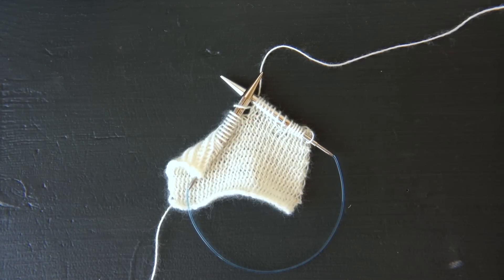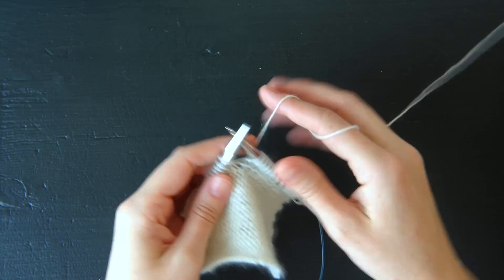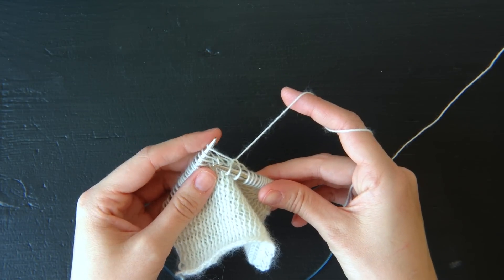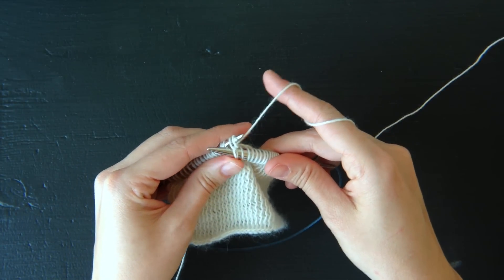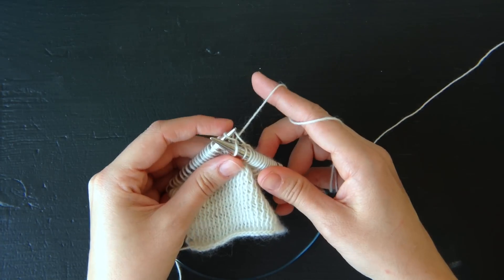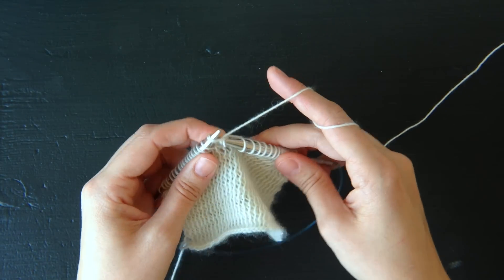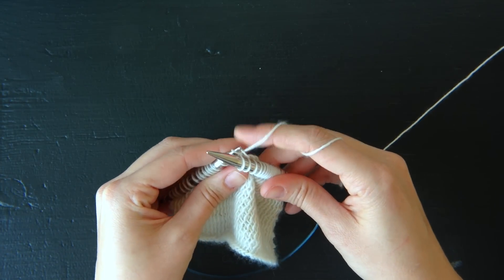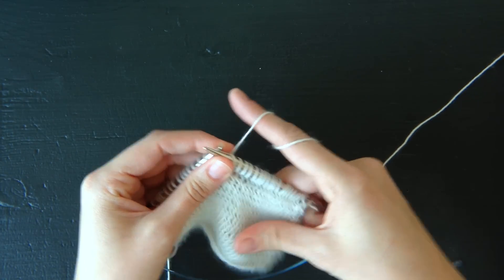Purl Soho's Crosshatch Cowl: The Stitch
This video shows the stitch involved in making our Crosshatch Cowl.